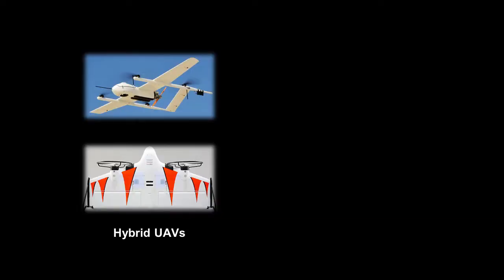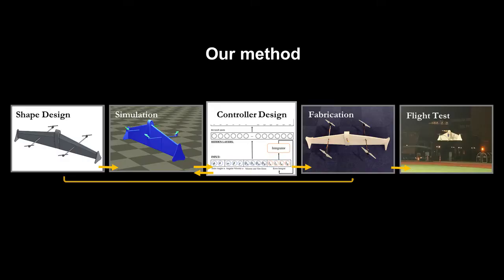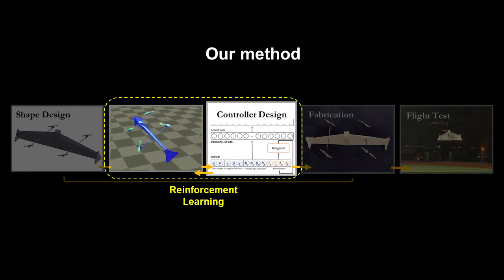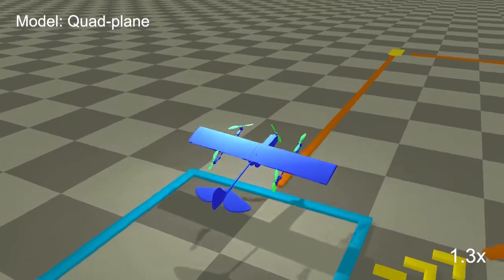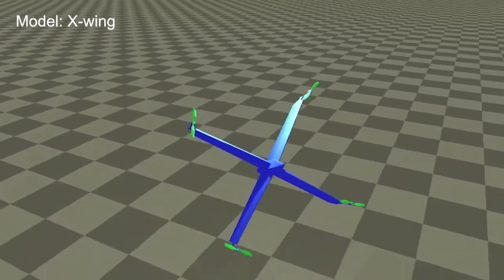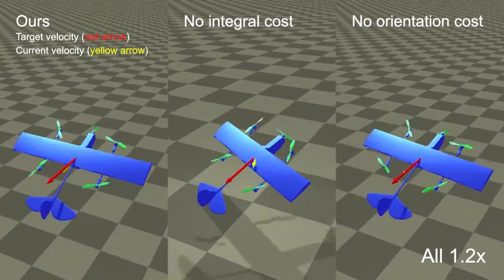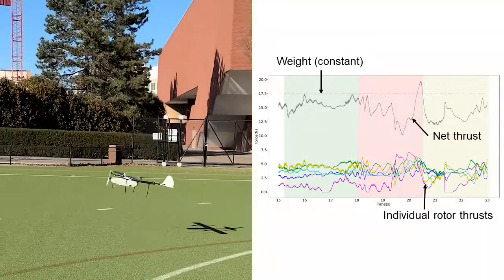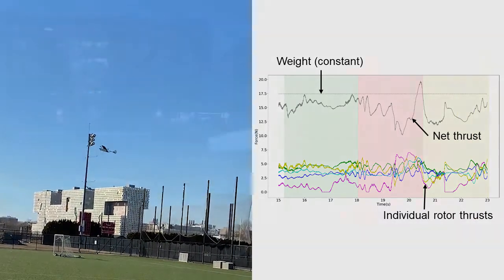Learning to Fly: Computational Controller Design for Hybrid UAVs with Reinforcement Learning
To appear at SIGGRAPH 2019